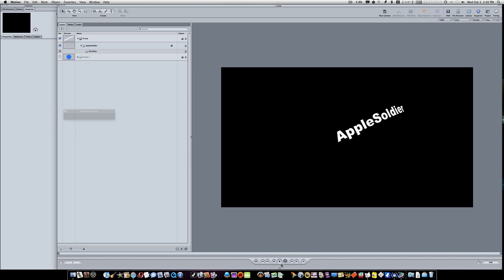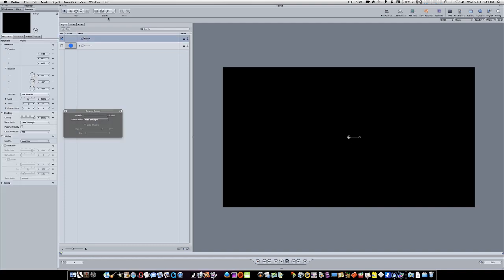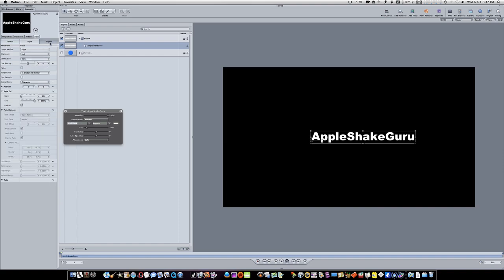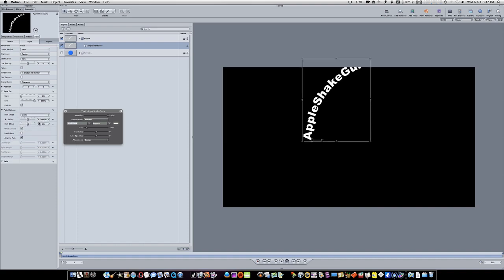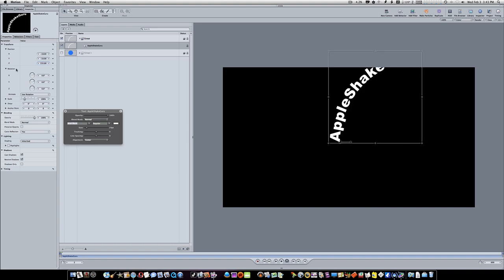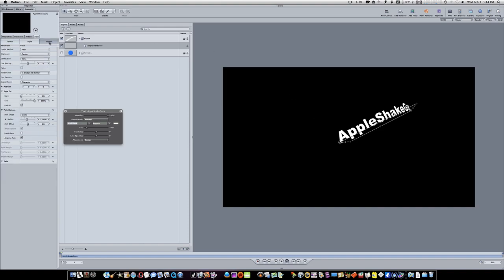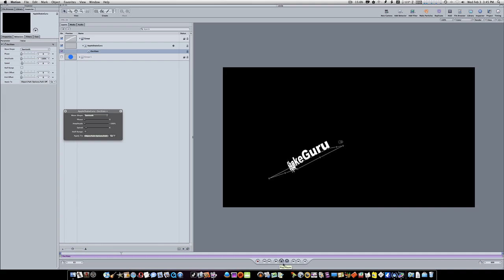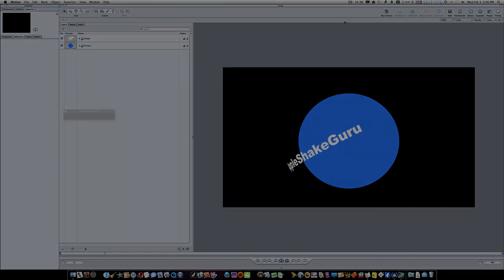Motion 4 Tutorial: 3D Circle Text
Ever wonder how to make your text spin  in 3D around an object? Here is the settings to do so.